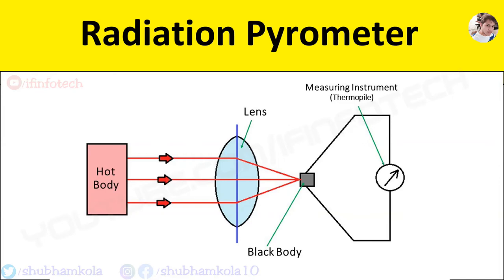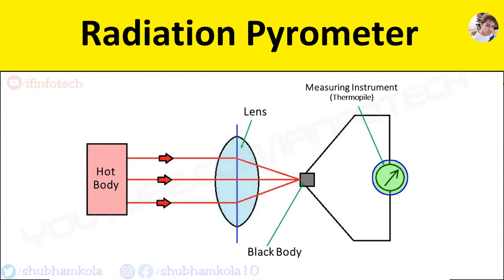Radiation Pyrometer: Working Principle, Diagram, Temperature Measurement Sensor [Animation Video]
Hello everyone in this video we are going to see the working principle of Radiation Pyrometer used for High Temperature Measurement with the help of Thermocouple that is thermopile.

Timestamps
0:00 - Start
0:09 - Construction of Radiation Pyrometer
0:27 - Working of Radiation Pyrometer